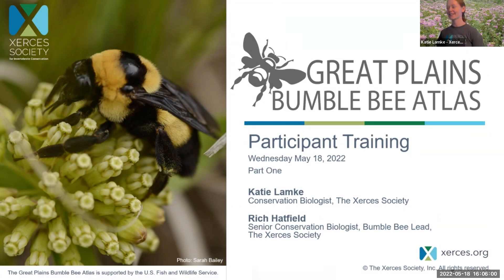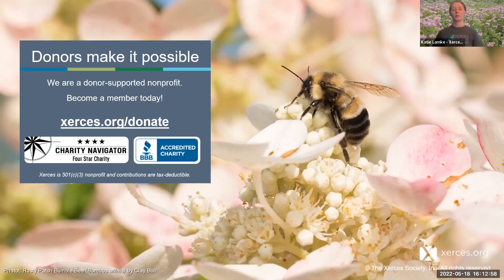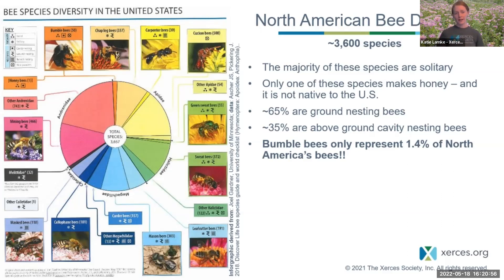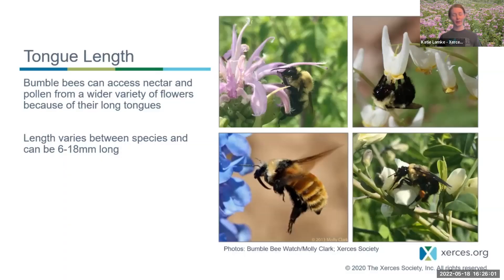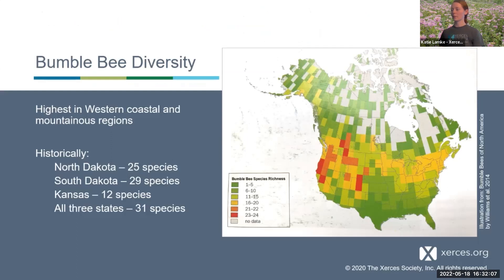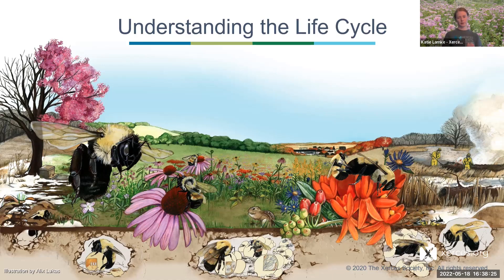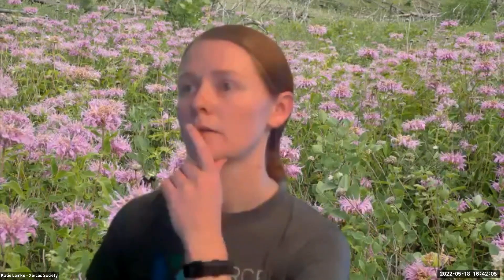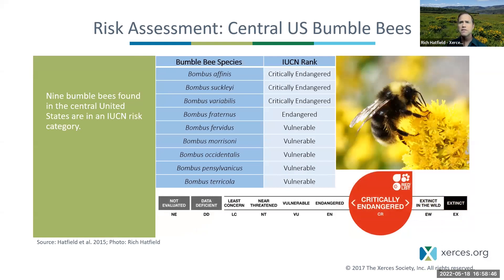Great Plains Bumble Bee Atlas Training: Part One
The Great Plains Bumble Bee Atlas is a regional community science project aimed at tracking and conserving our native bumble bees throughout North Dakota, South Dakota, and Kansas.

Part OneTopics:
•Value of Bumble Bees
•Bumble Bee Biology & Ecology
•Bumble Bee Conservation
•Introduction to the Great Plains Bumble Bee Atlas